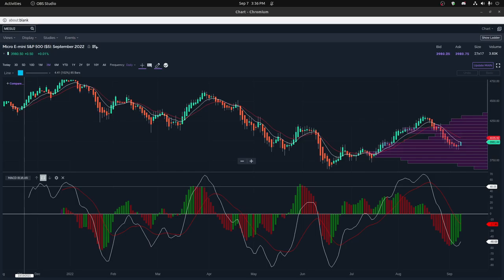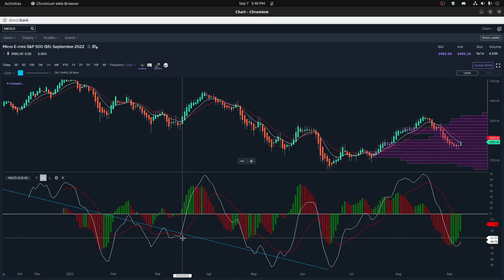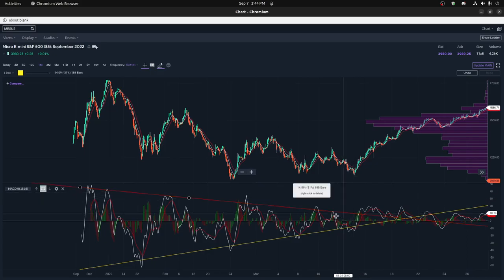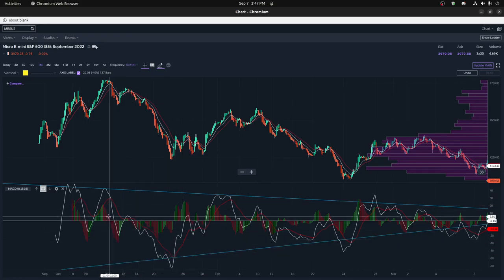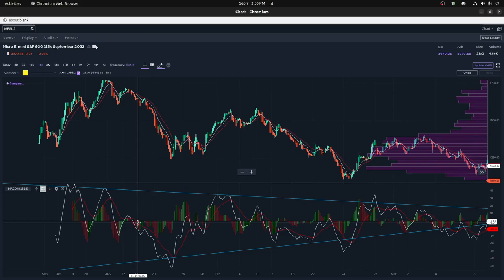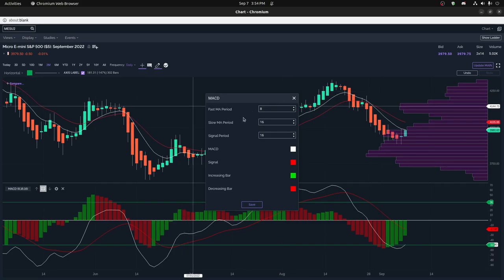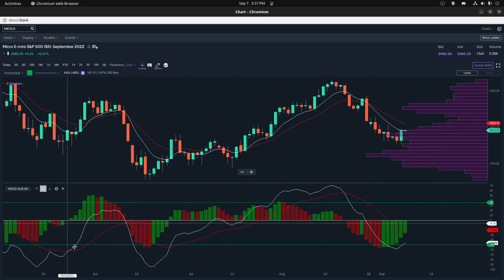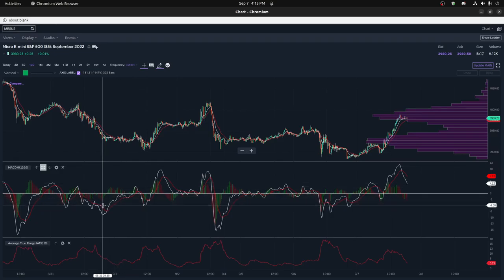Advanced MACD Trend Spotting using Convergence and Divergence